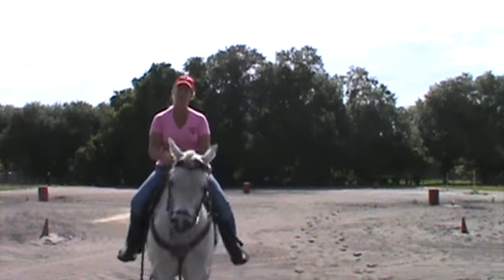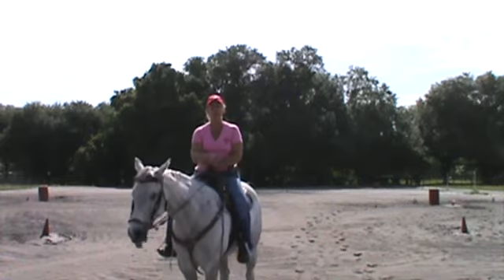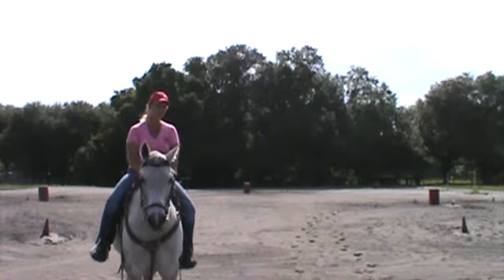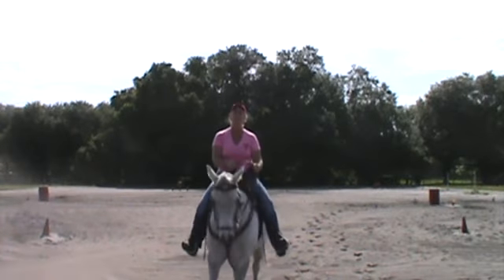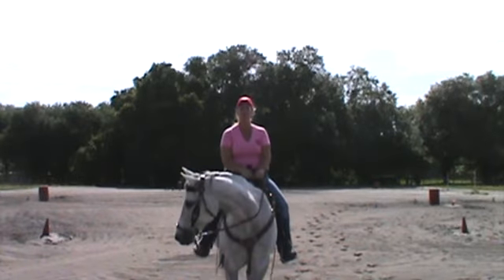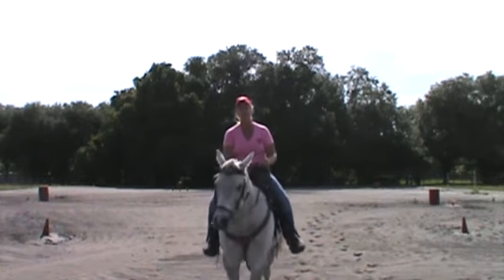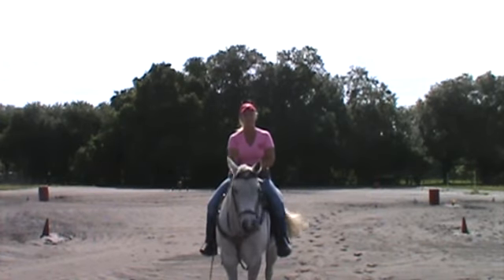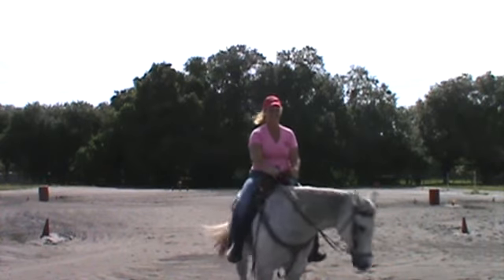Part two of TLC Clinic closing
Closing after Okeechobee clinic